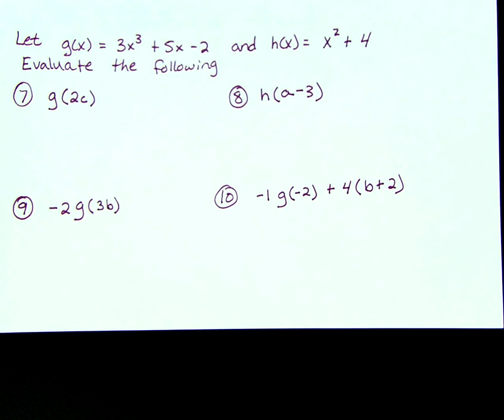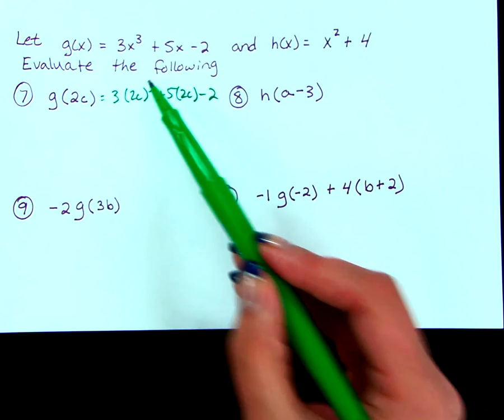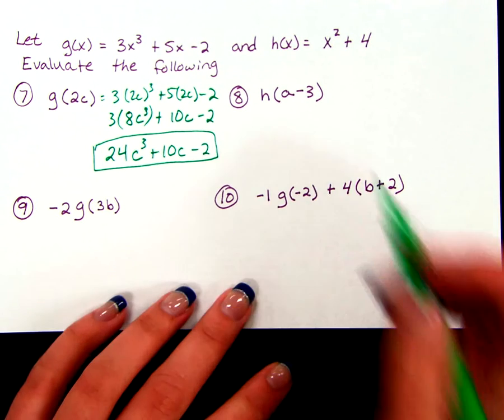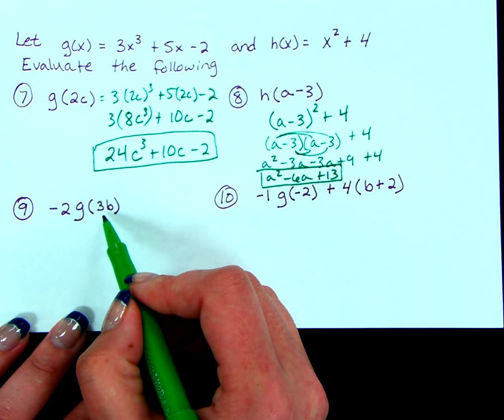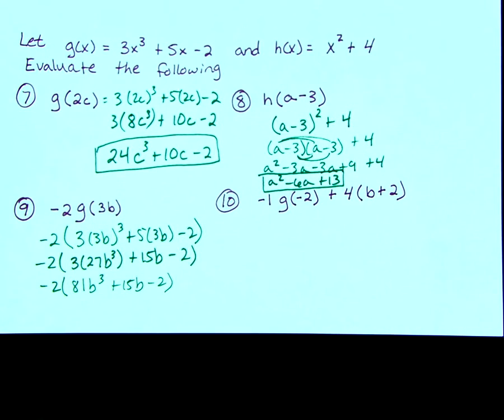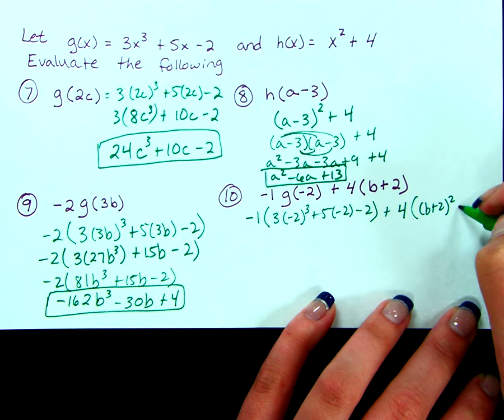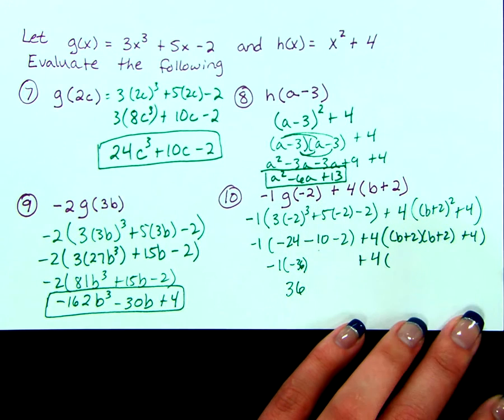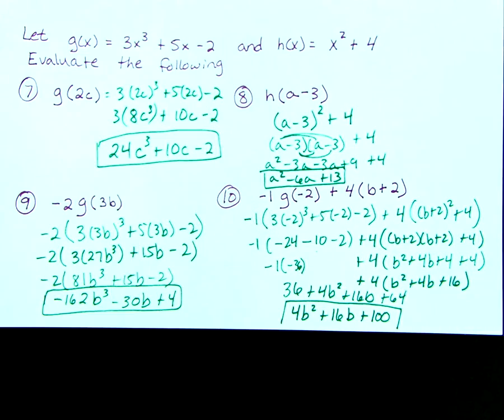Algebra II Ch5-3 Part C - Evaluating Polynomial Functions